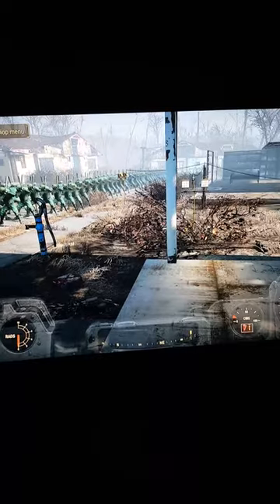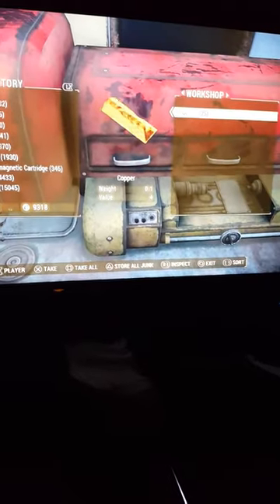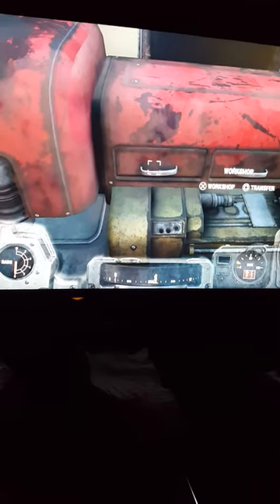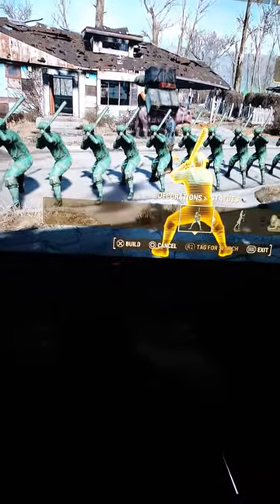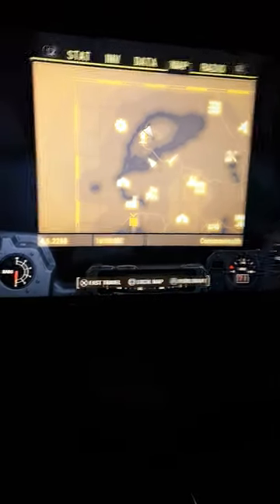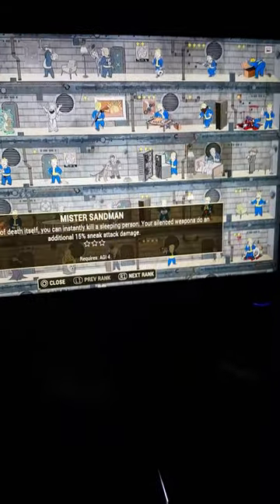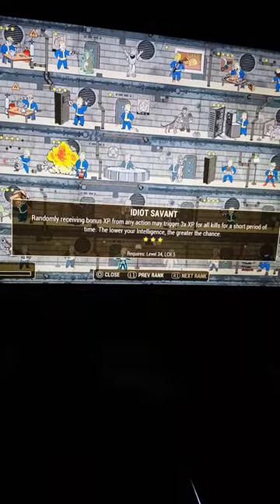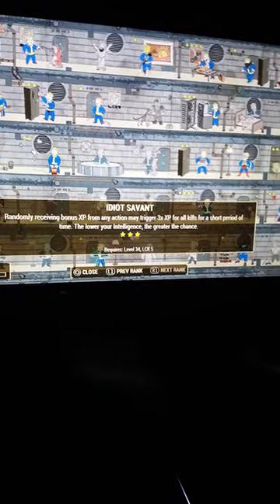Fallout 4 Xp glitch perks and bottle caps!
Just went in a Lil more depth for this glitch I saw on youtube, let me know if it was helpful